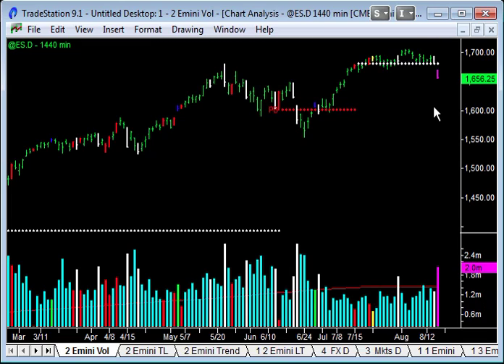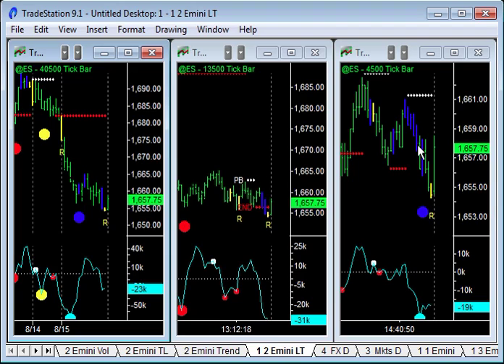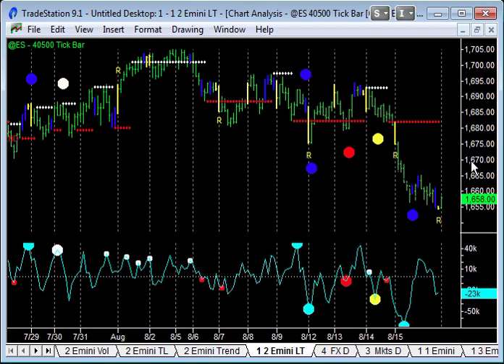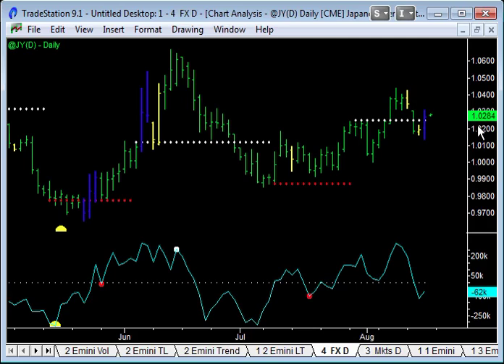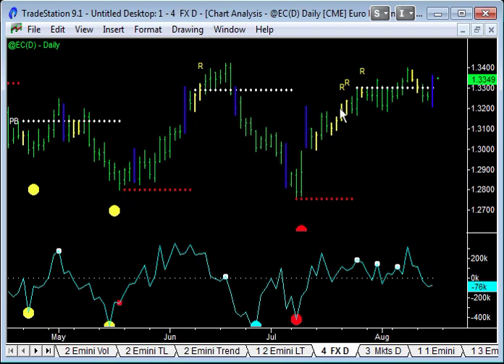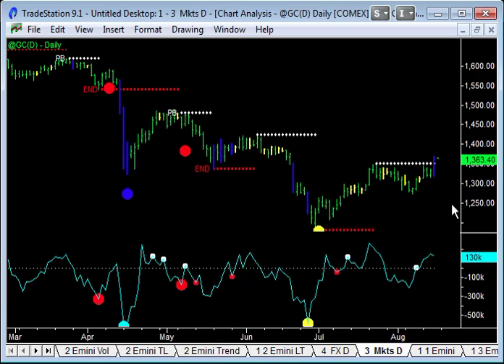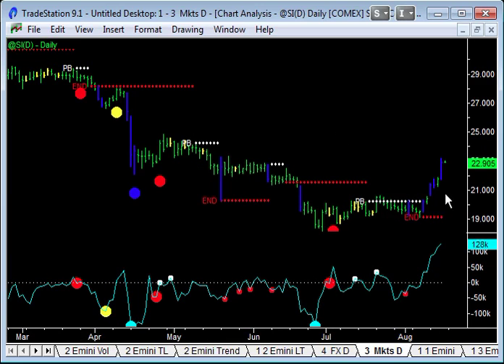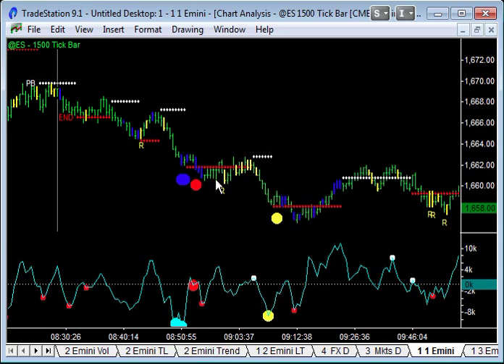Emini Trading - 15Aug13 - Emini-Watch.com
Emini trading video from Thursday 15 August 2013. We finally got the Emini sell off and we're through the 1,680 support that has "plagued" us for months. And Forex is jumping too - we've got breakouts everywhere. Watch those Professionals bars tomorrow for confirmation.